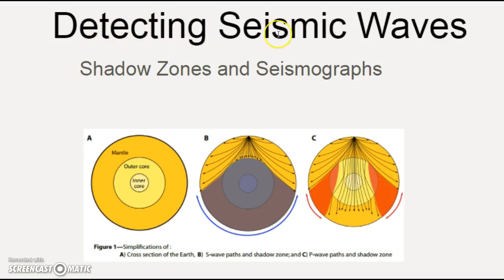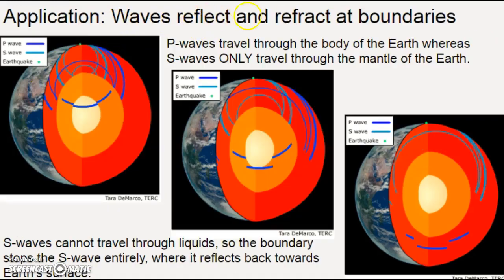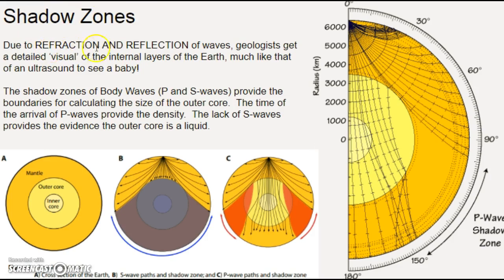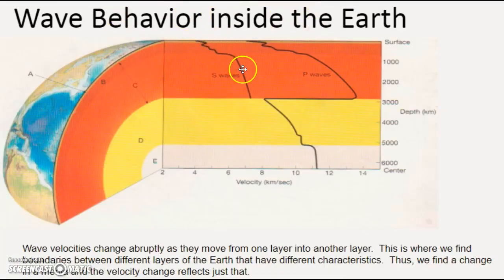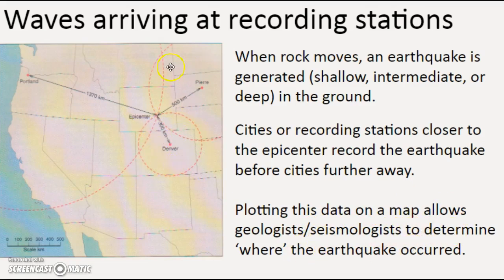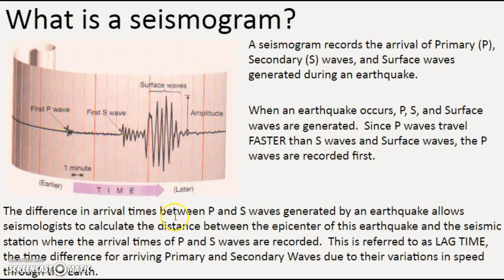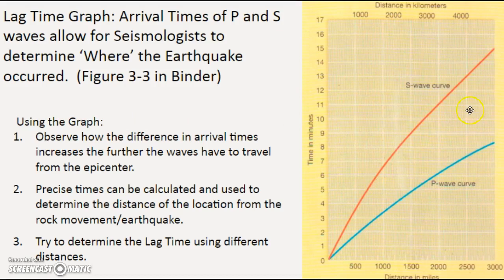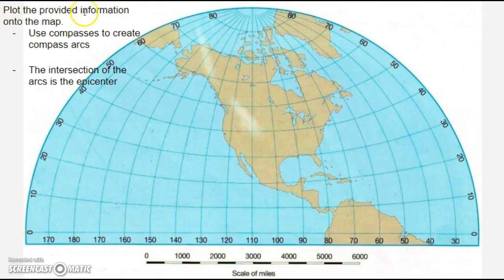Detecting Seismic Waves